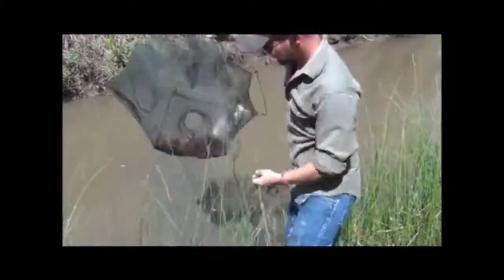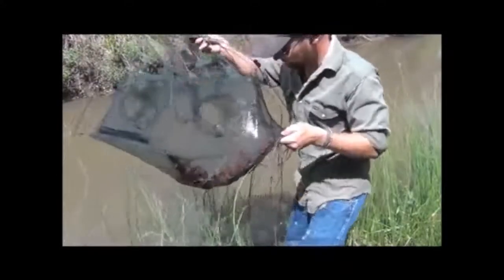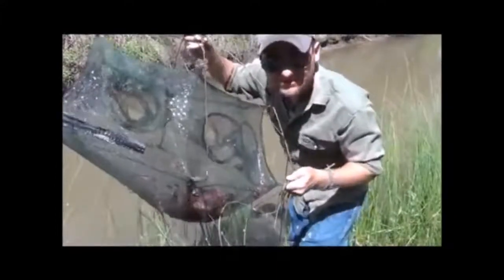Portable 6 Angles Fishing Net